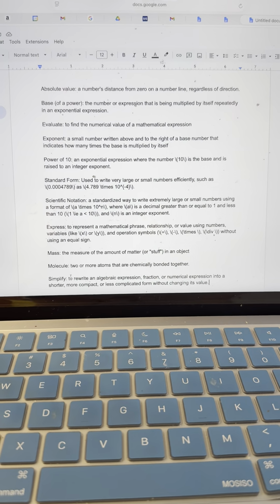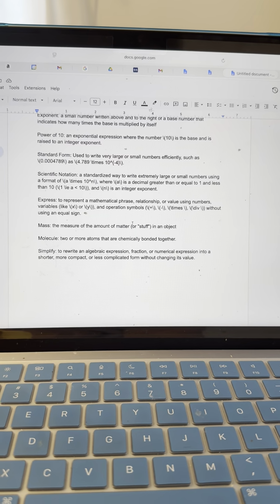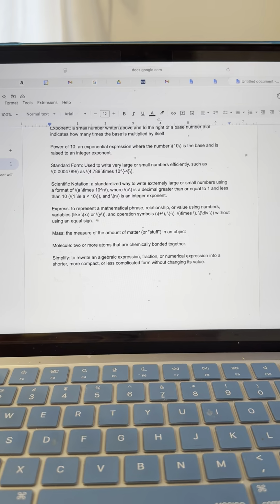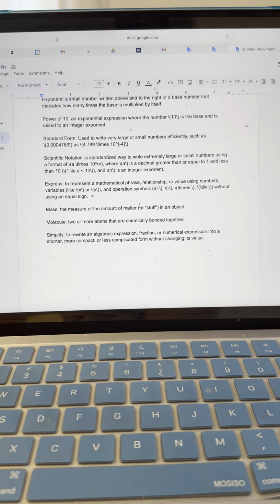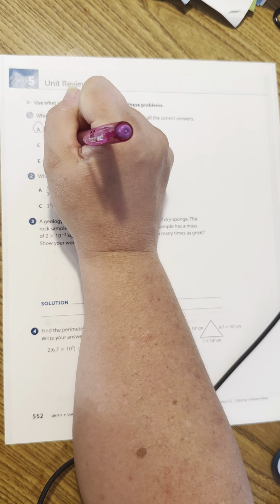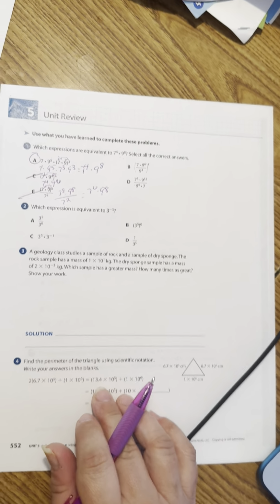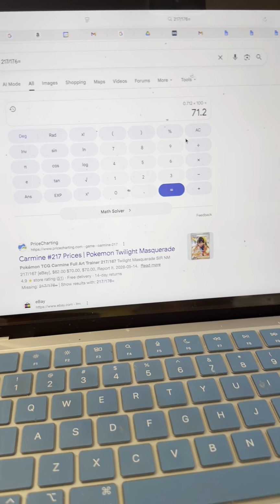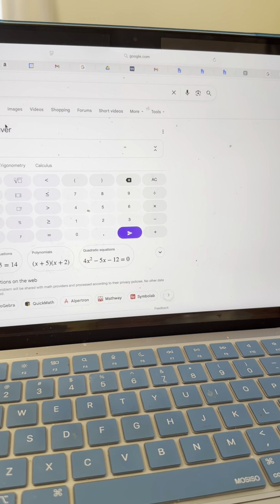SMS 8th grade unit 5 review